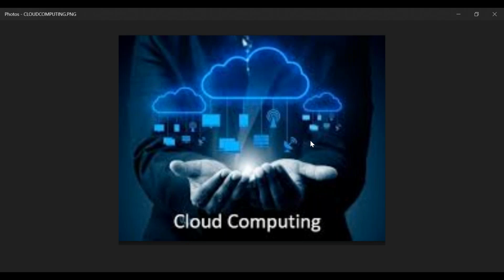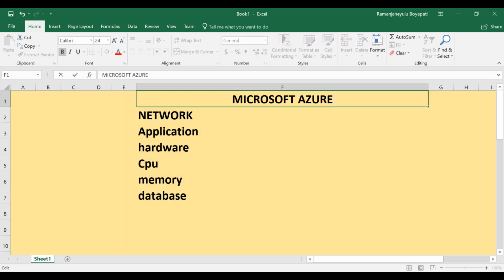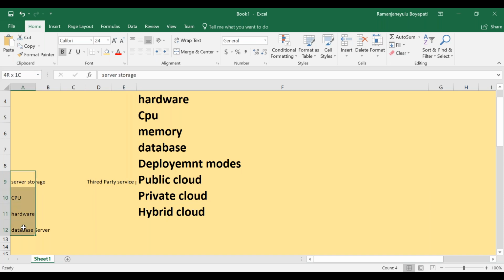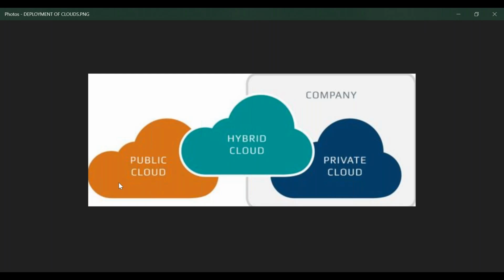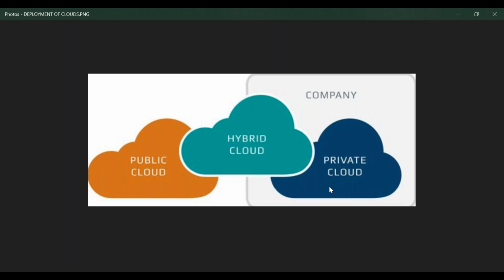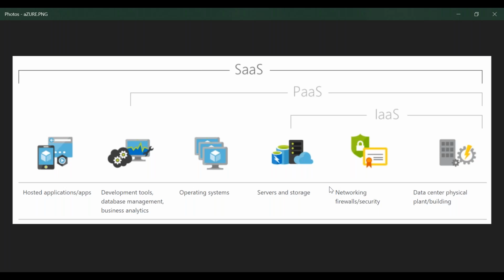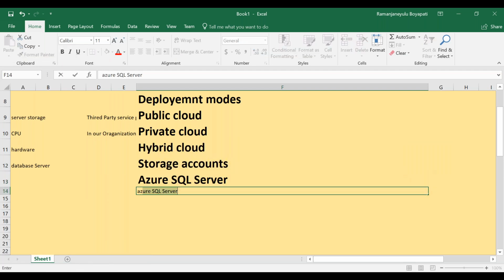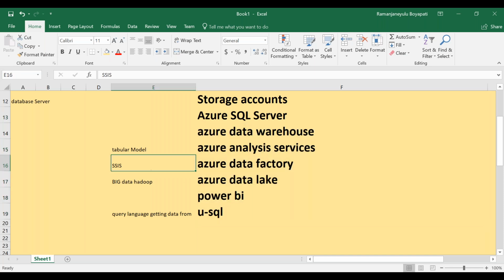What is Cloud Computing || Microsoft Azure Training Videos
What are different cloud Deployments(Public,Private,Hybrid)
What is different cloud services Iaas,Paas,Saas

📍 ADDRESS
👉 KPHB,Hyderabad-500072